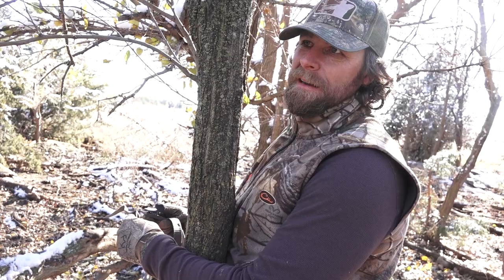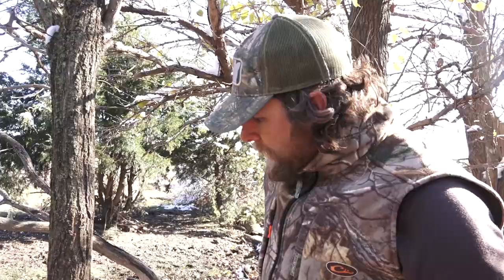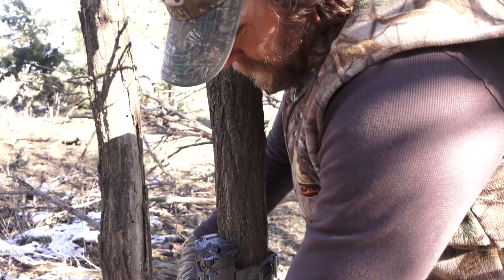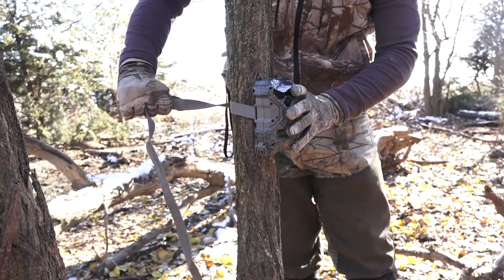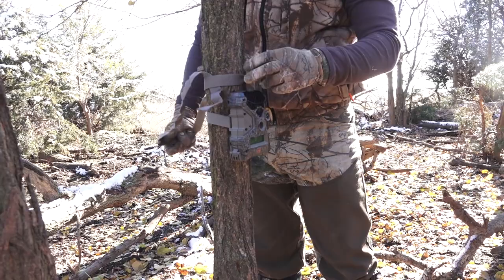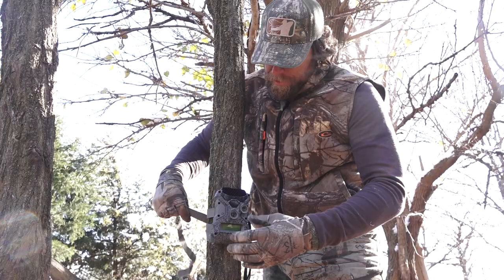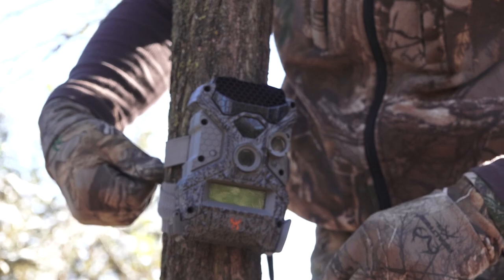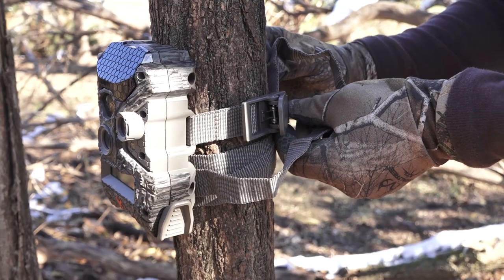Major League Bowhunter, Matt Duff with some field tips for your trail camera.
Trail Camera tips with the Major League Bowhunters!